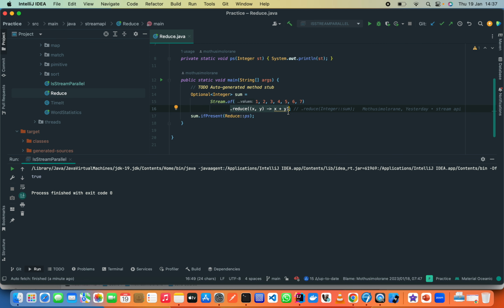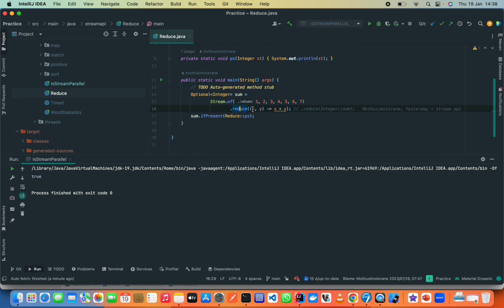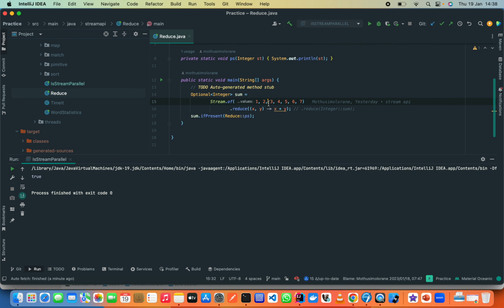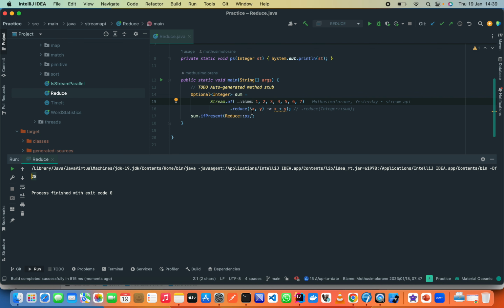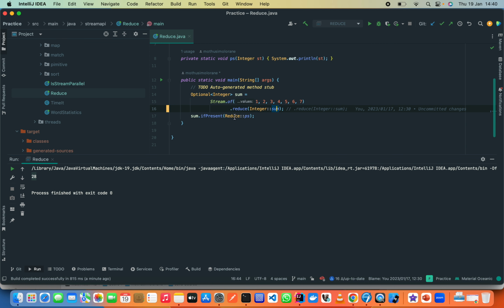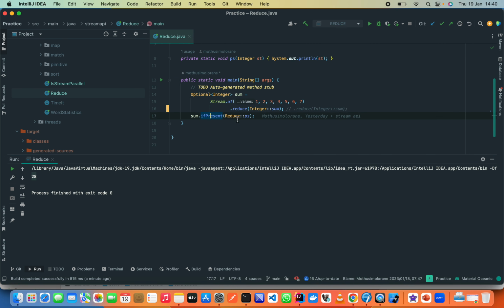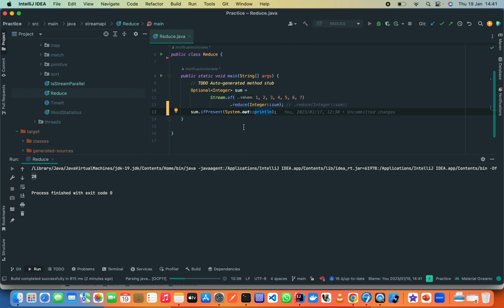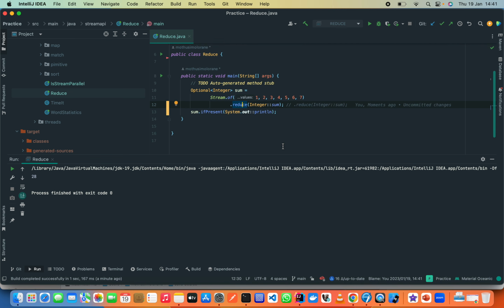Stream API Part 20 reduce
Sorted
reduce()